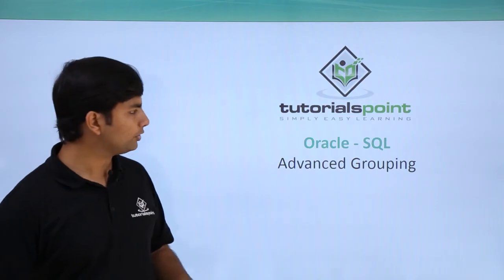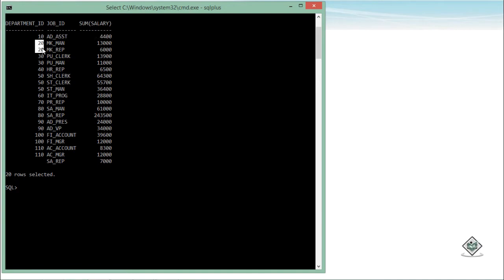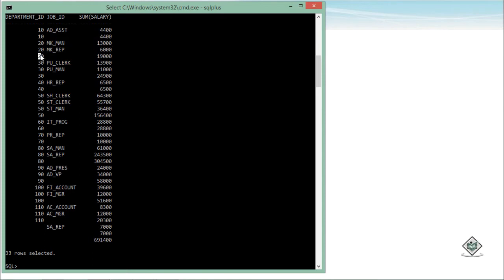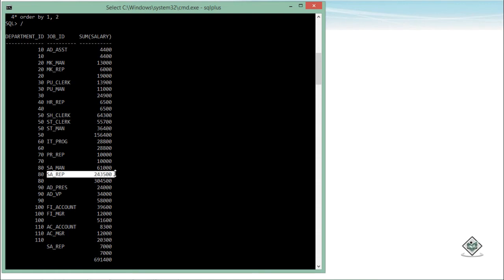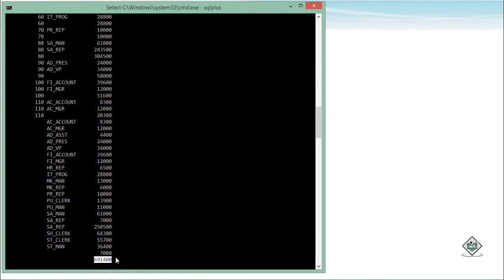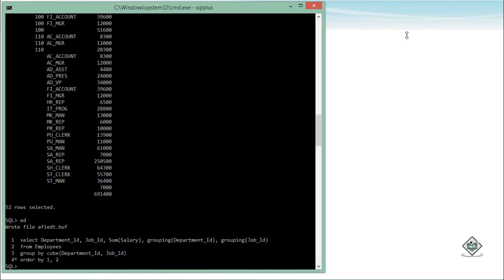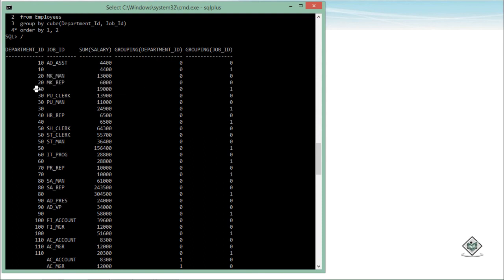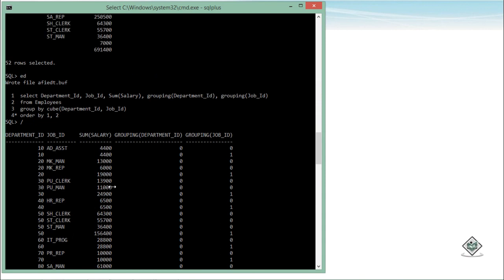Oracle - SQL - Advanced Grouping